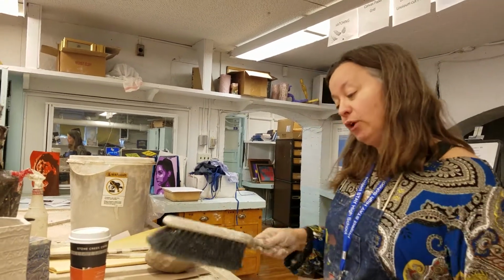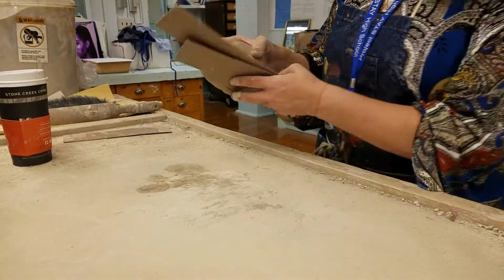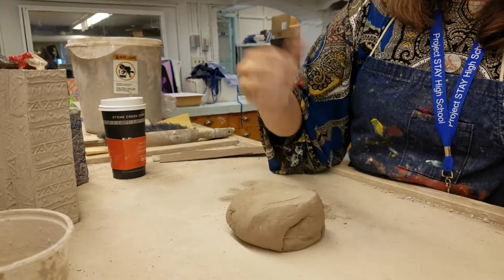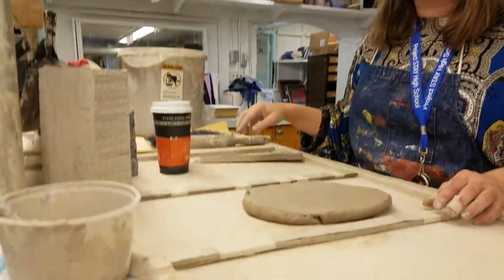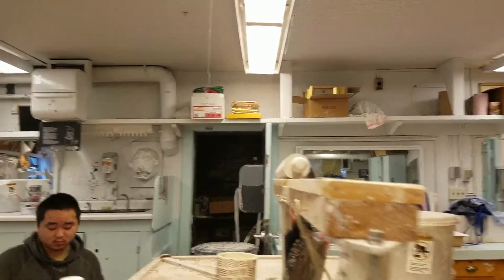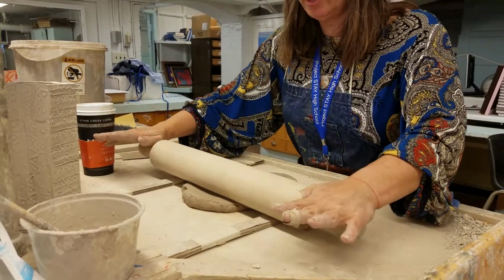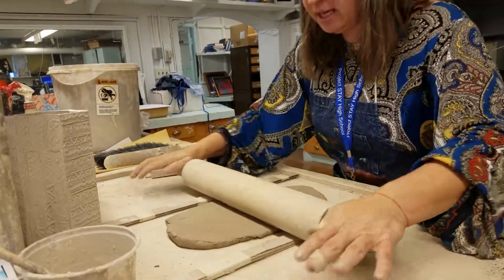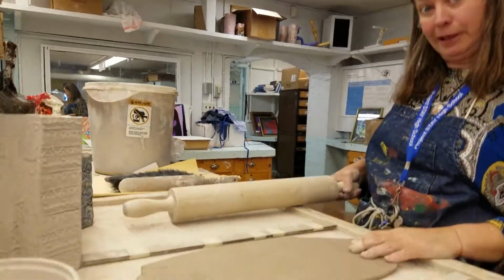Smith rolls out slab